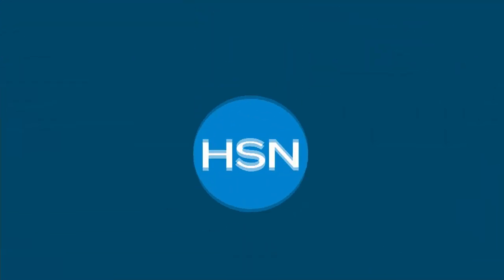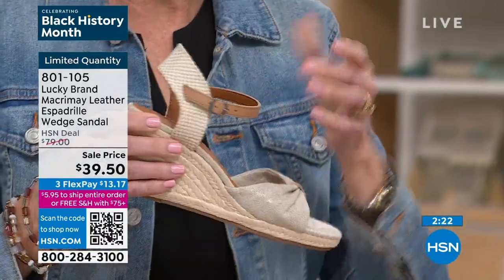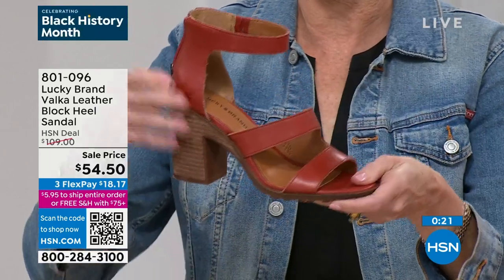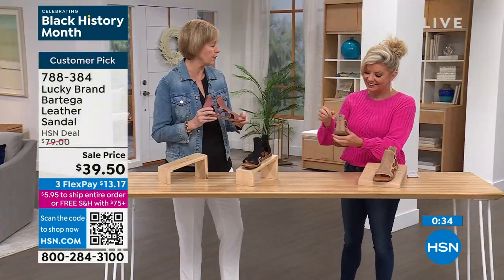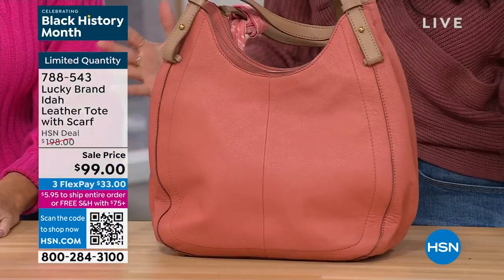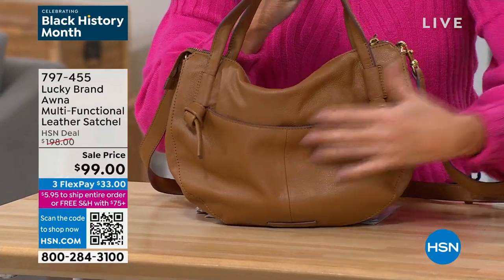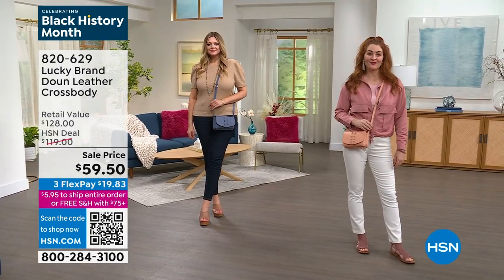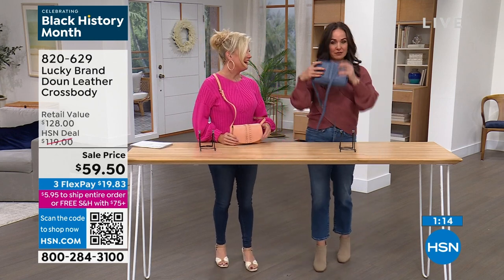HSN | Lucky Brand Handbags & Footwear 02.15.2023 - 06 PM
Discover handbags and footwear inspired by the spirit of the west coast.